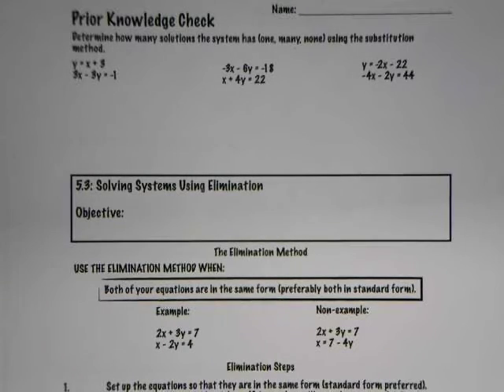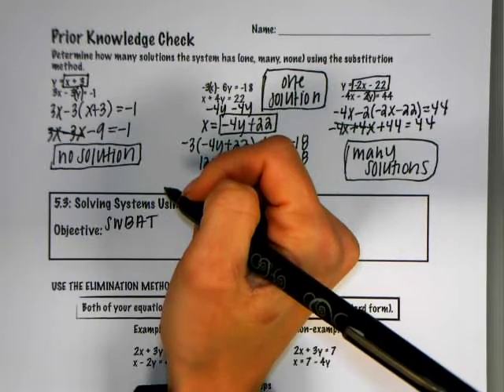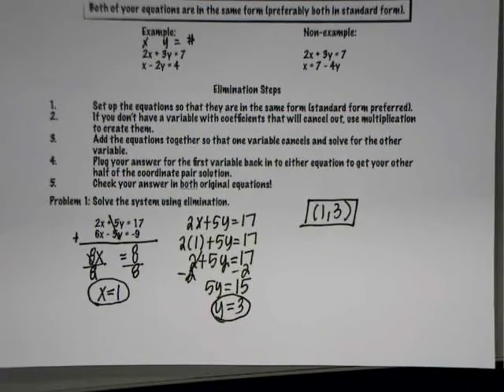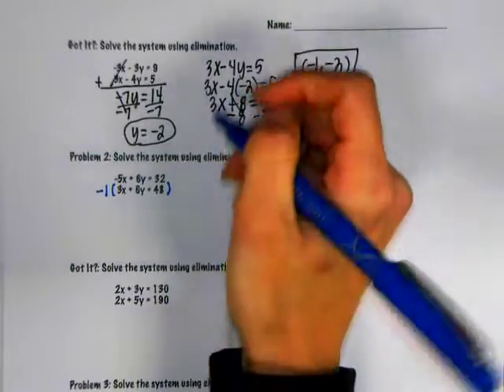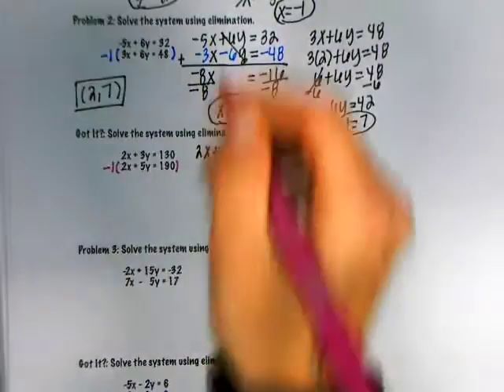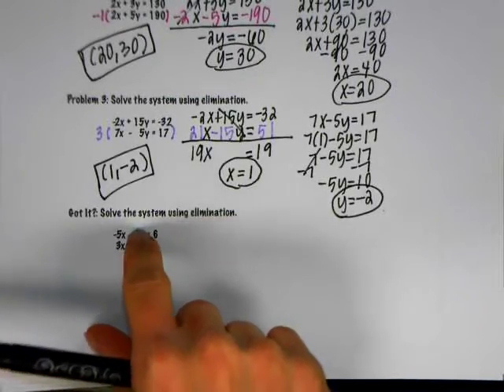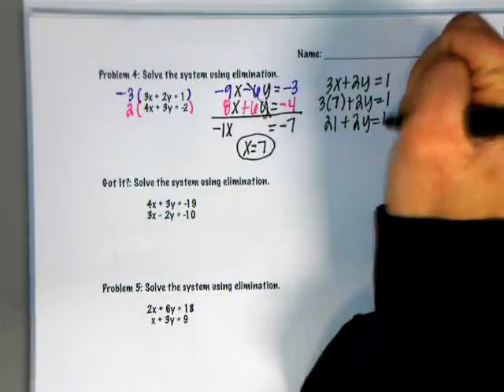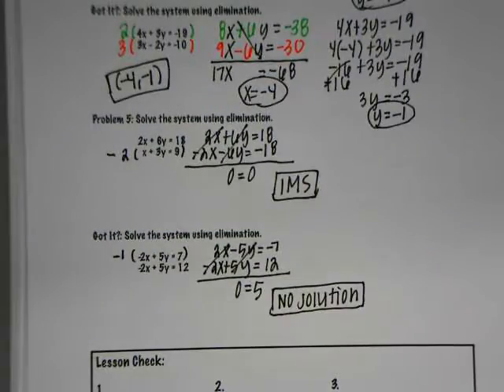5.3 Lesson Video